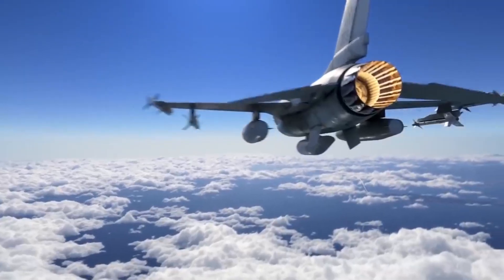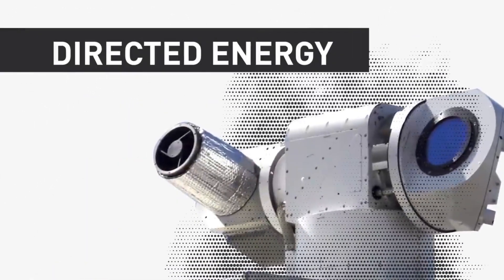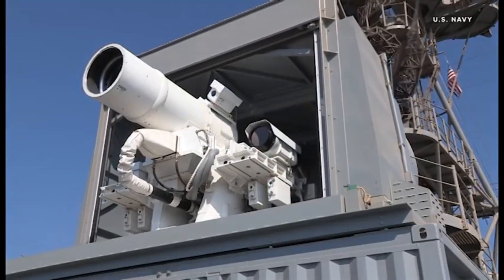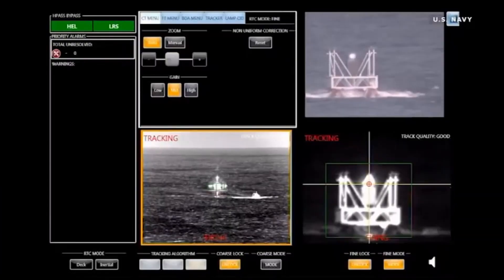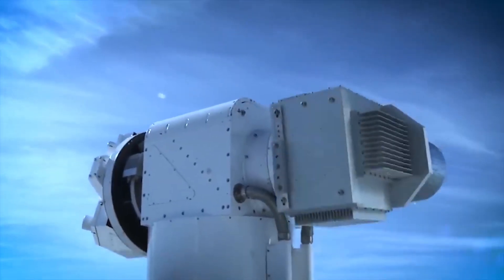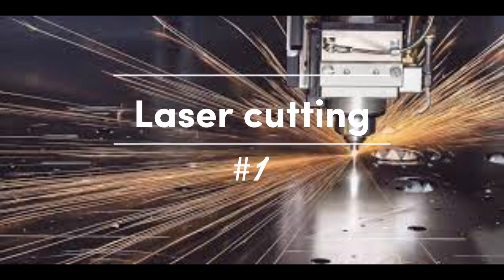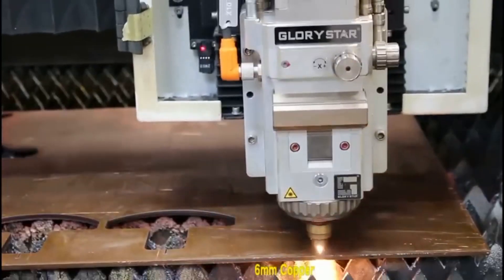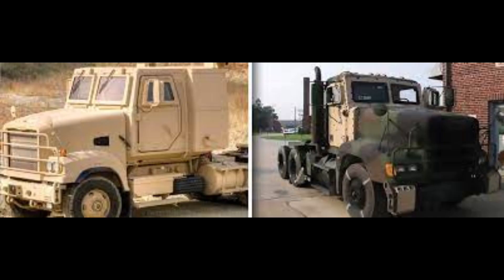$100,000,000 military laser!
How the military use lasers and how much money they spent on this technology.